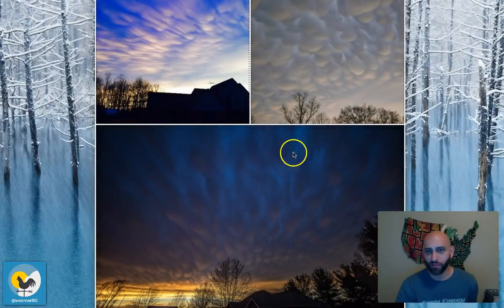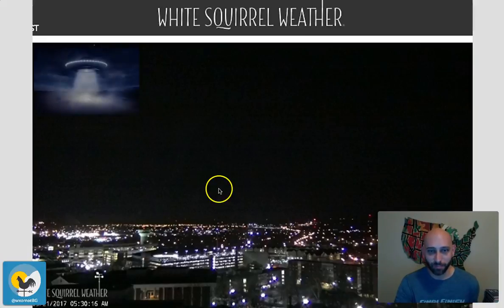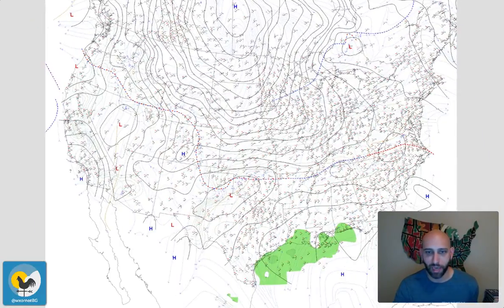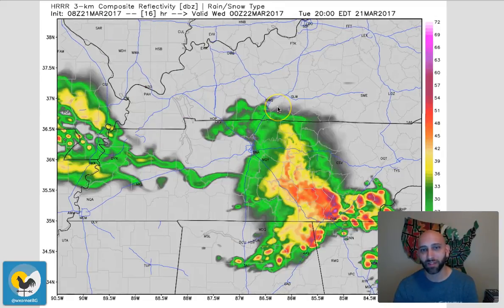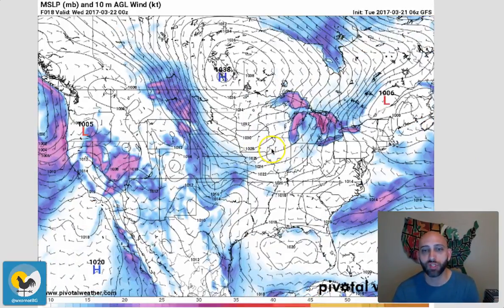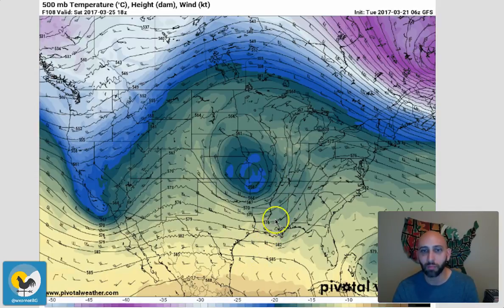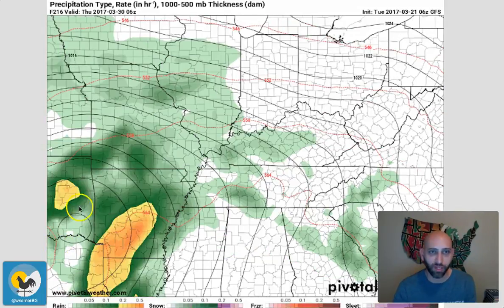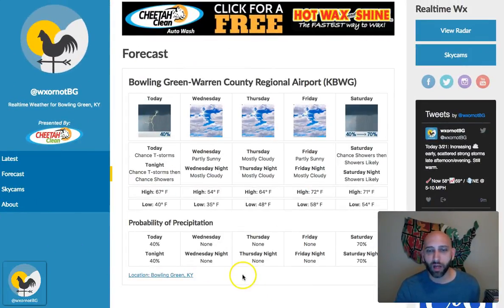wxornotBG 3/21/17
Mammatus galore, strong storm chances and a major cool down are the weather topics in this morning's video update...